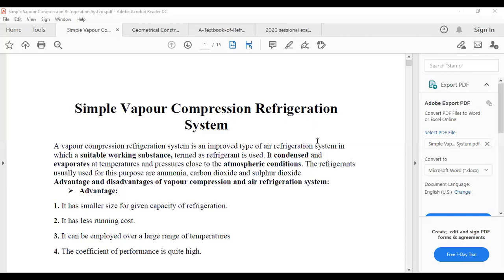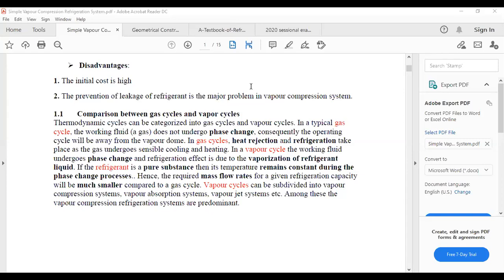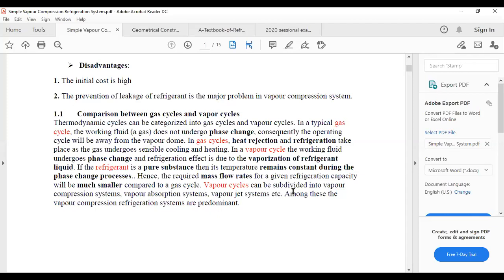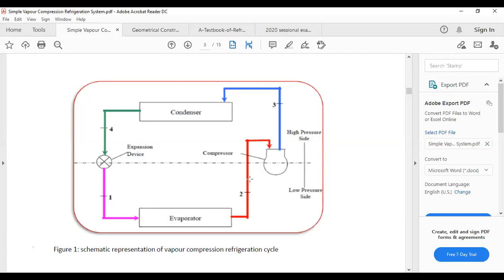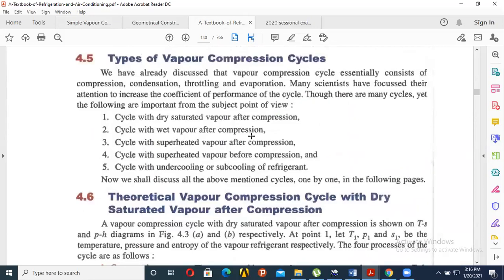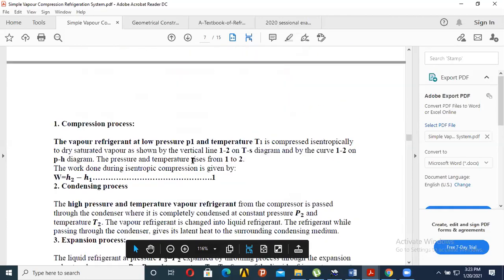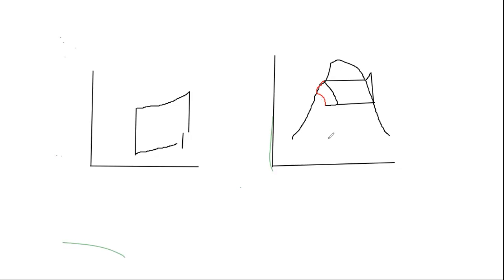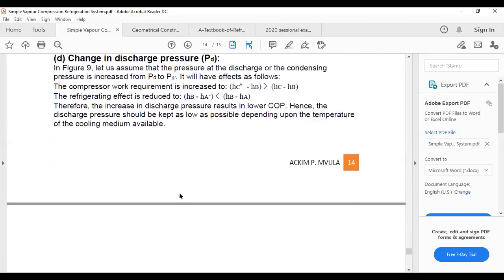Simple vapour compression refrigeration system (SVCRS)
this video is about simple vapour compression refrigeration systems and their applications in refrigerators and air cons